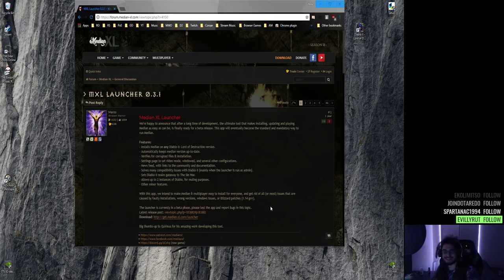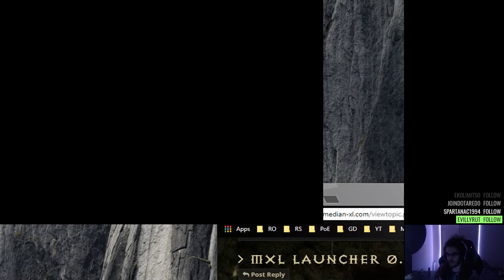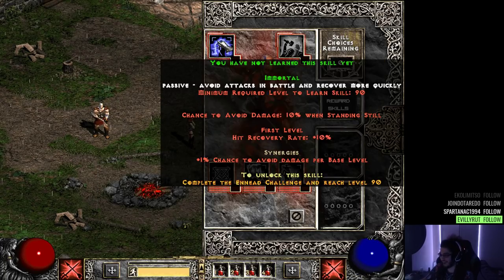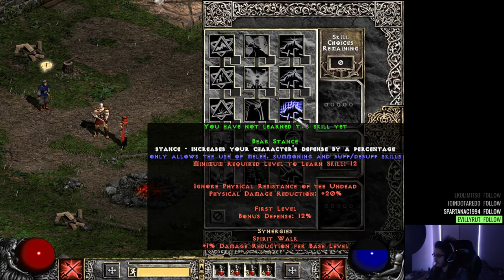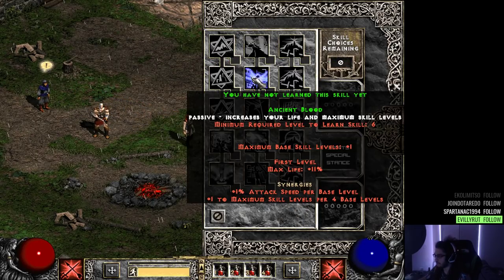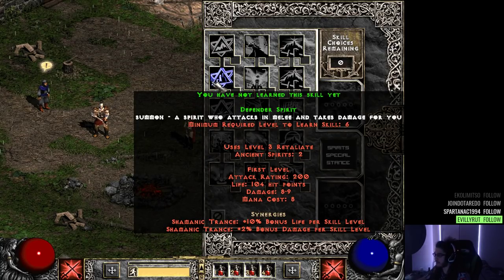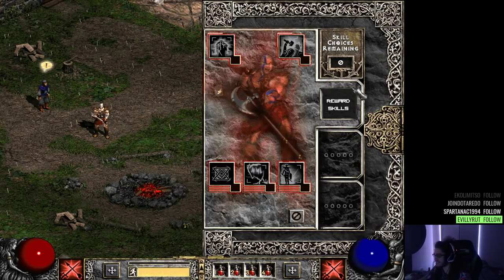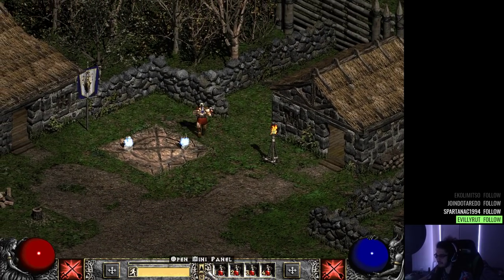Checking out Diablo II Median XL Tomorrow. Here's a sneak peek :)